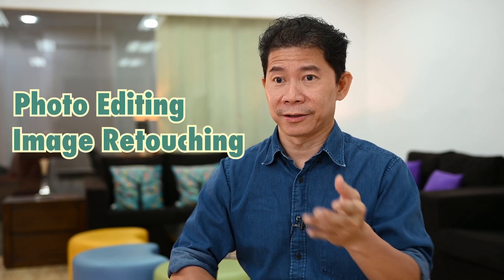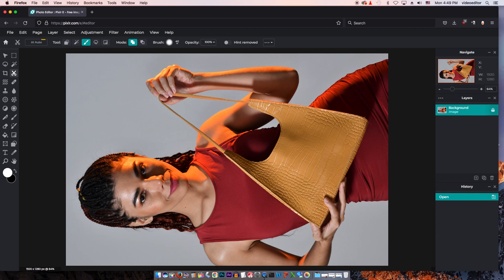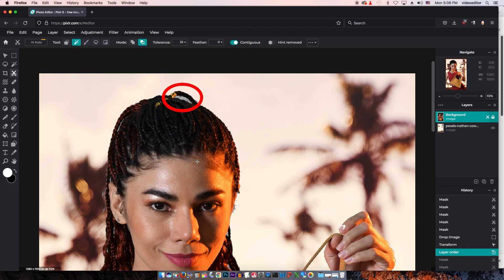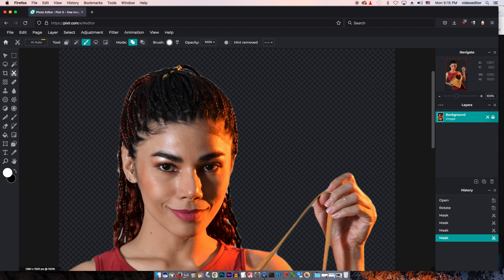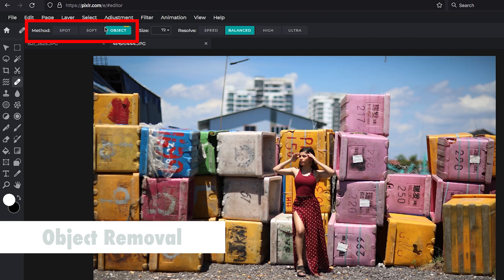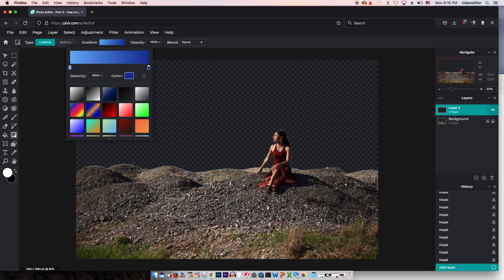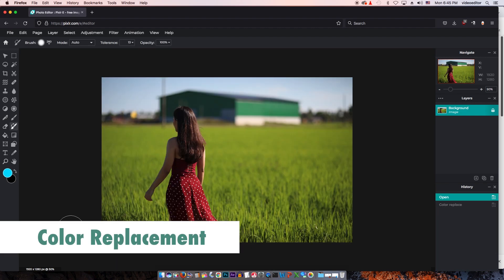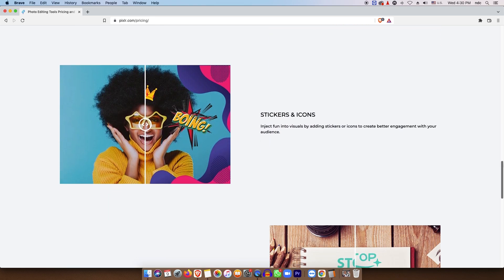Let me show you Pixlr E 2022 !!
Find out the cool new features of the free Pixlr E 2022, the Advanced Photo Editor Tutorial, from master-trainer Andrew Boey.  Check out Pixlr E 2022 (Advanced Photo Editor)